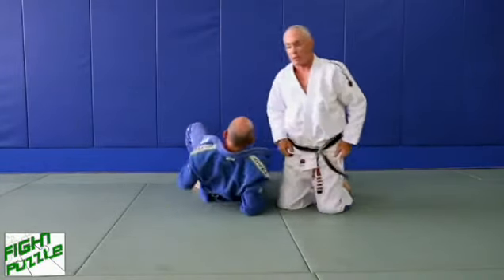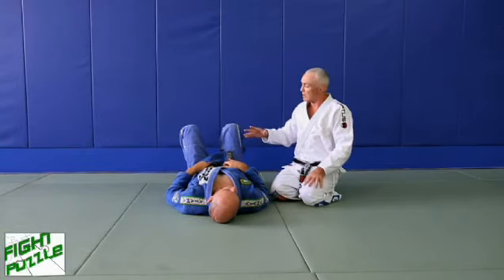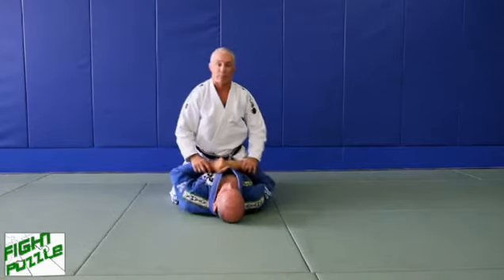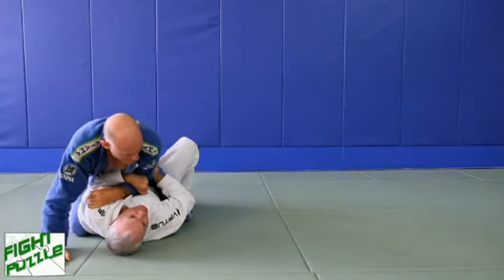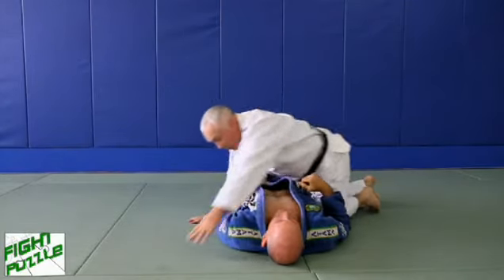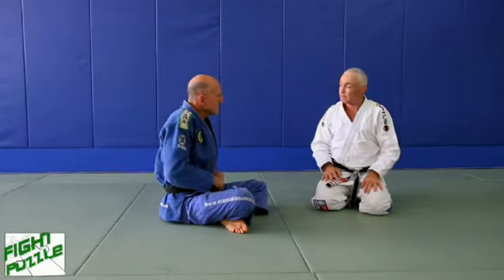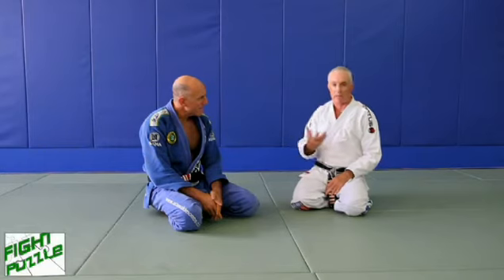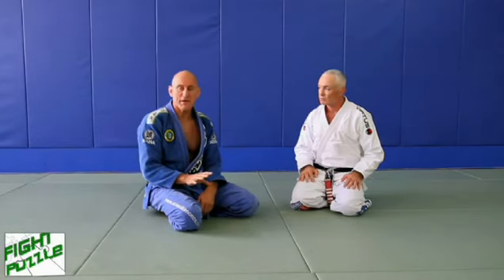04 Core Positions and Transition Drills Lesson 4 Basic Circuit Drill